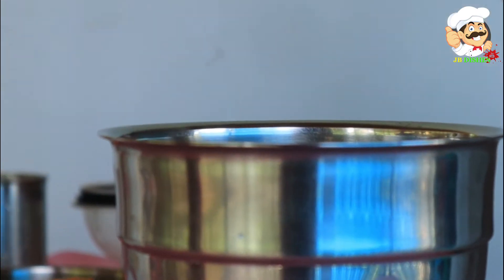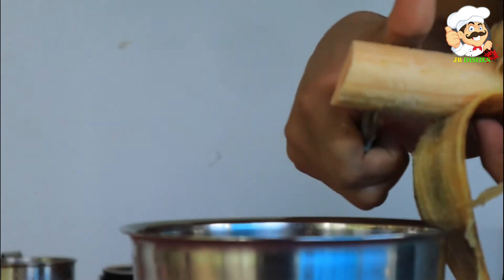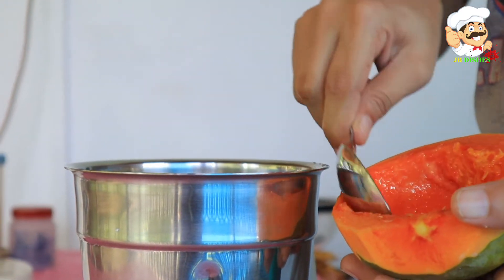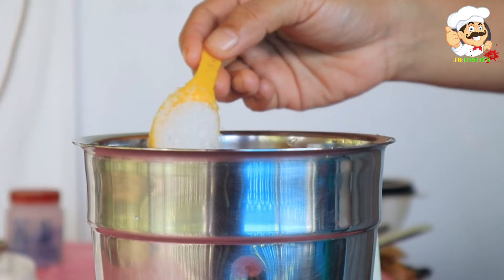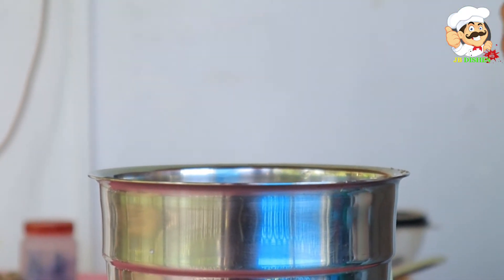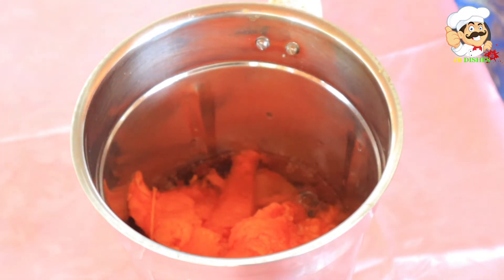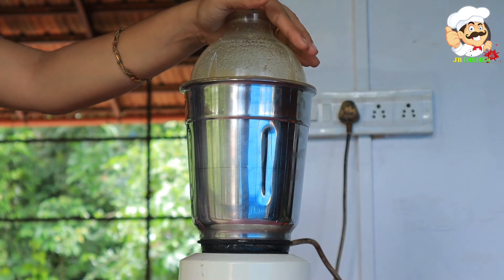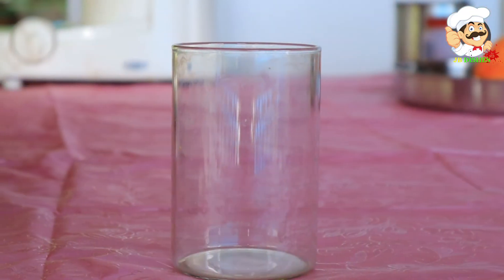Papaya-Banana Juice | ഇങ്ങനെ ഒന്ന് തയ്യാറാക്കി നോക്കൂ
A Tasty  Banana ,Papaya Juice

Very Tropical, very tasty, and very healthy. This banana and papaya juice is great when your body needs a boost of vitamin C,